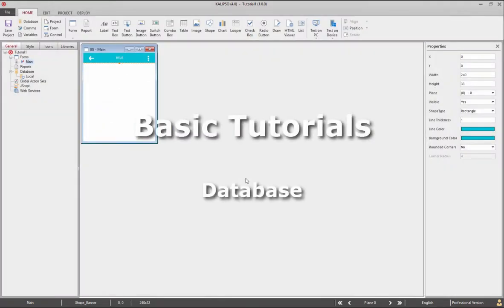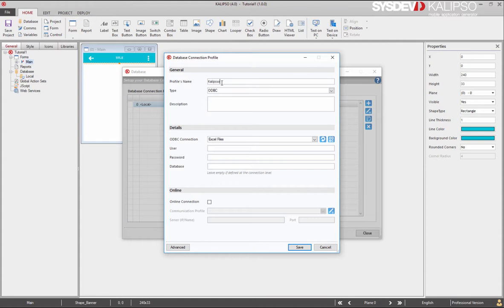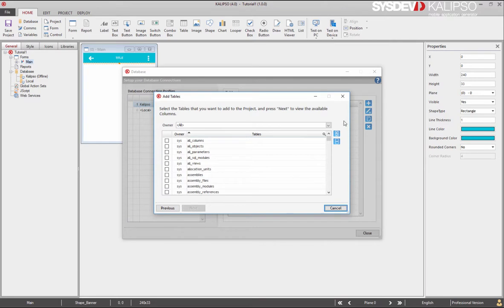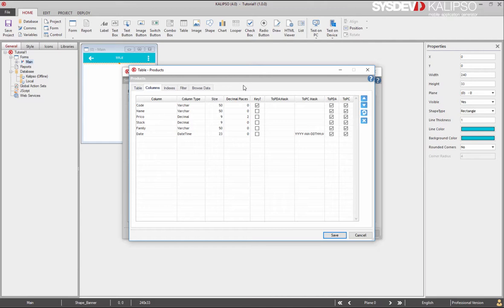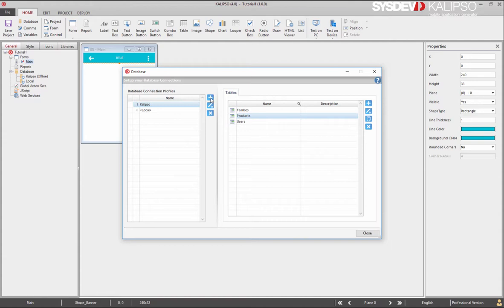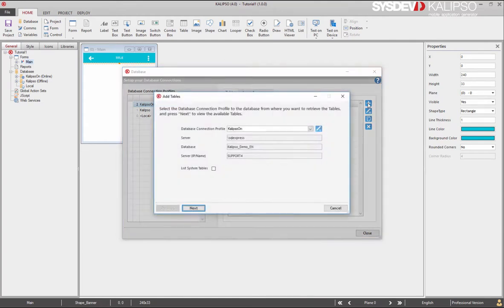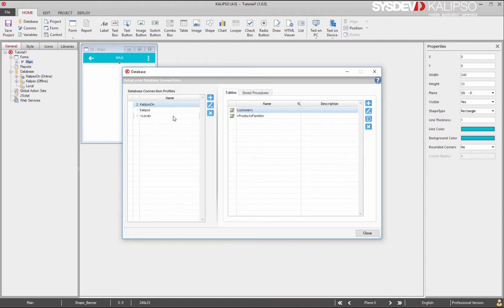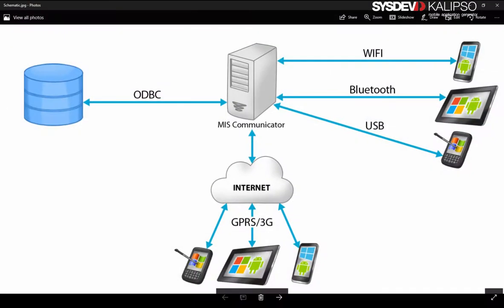4- Database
Continuing the basic knowledge process to boosts your speed creating professional app, this tutorial will show you how to connect your Kalipso project to an external database or by creating your own database.

Before starting this tutorial we recommend that you have a database with ODBC Access.